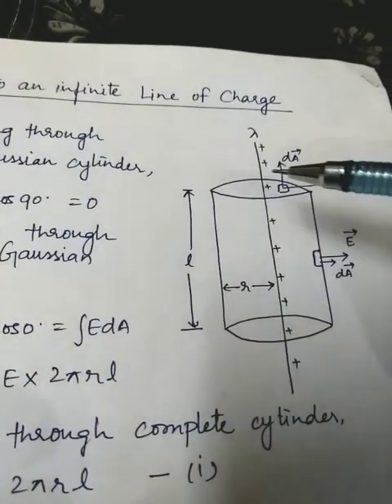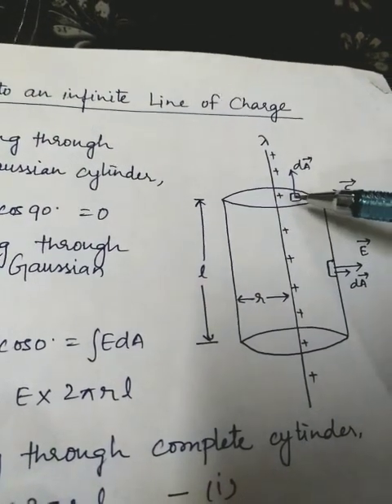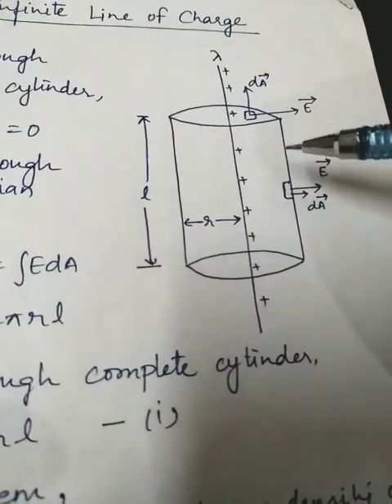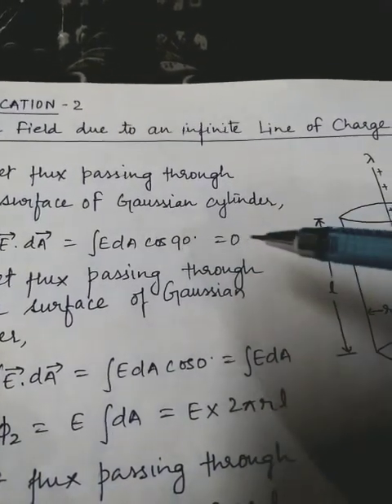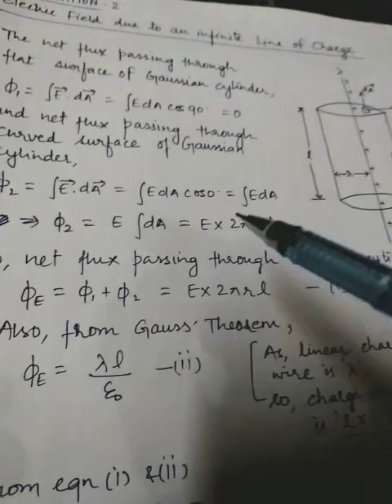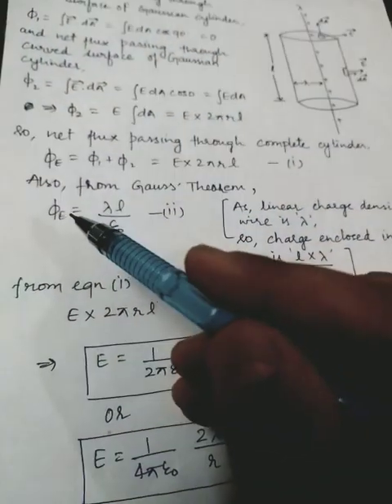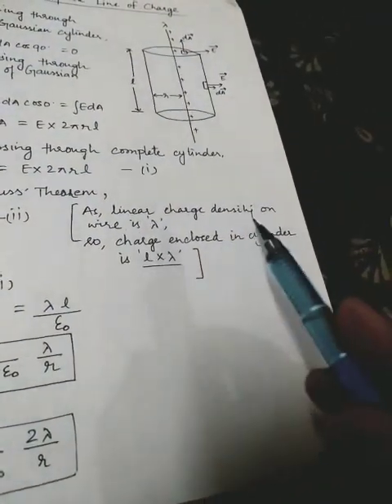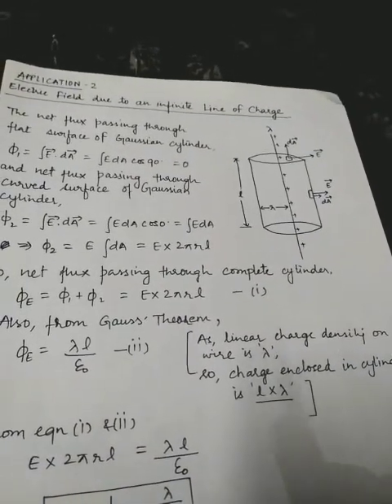Application no.2 of GAUSS' Theorem...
Intensity of Electric Field due to an Infinite Line of Charge (By Gauss' Theorem)